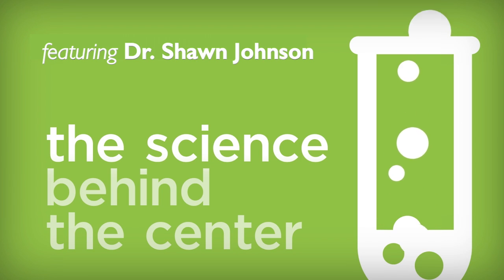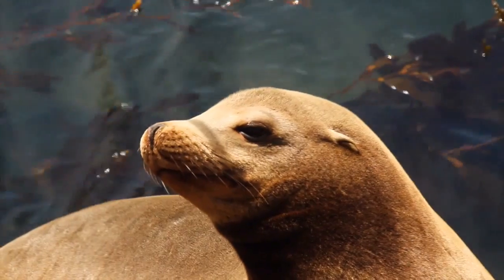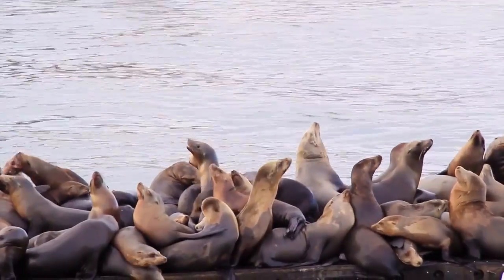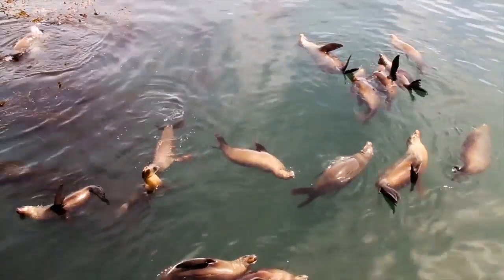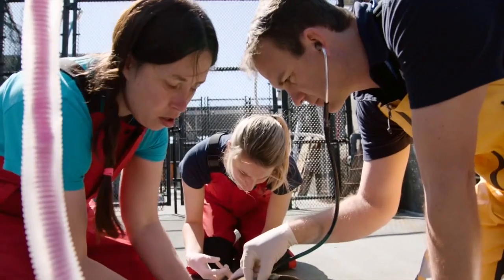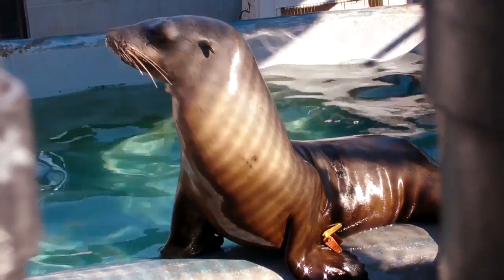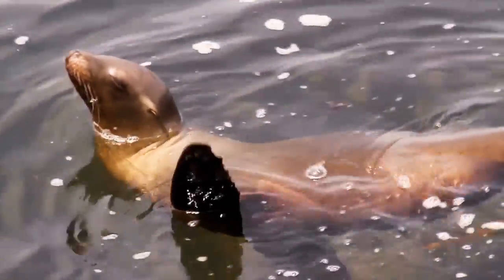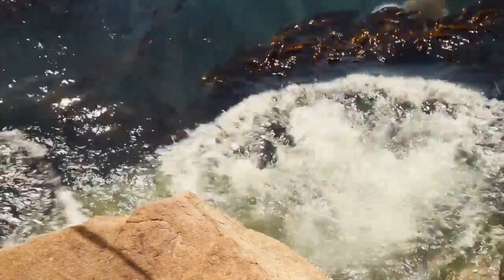The Science Behind the Center: Studying Cancer in California Sea Lions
As part of The Marine Mammal Center's "Science Behind the Center" video series, Dr. Shawn Johnson shares the impact of the Center's work studying cancer in California sea lions.